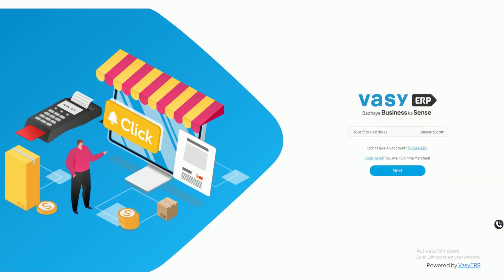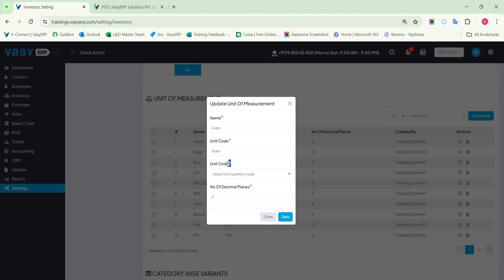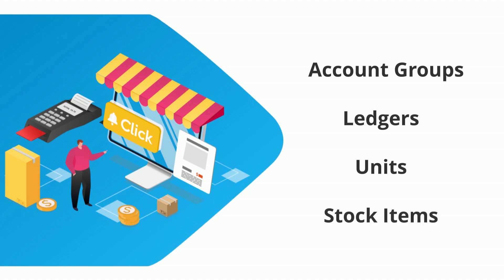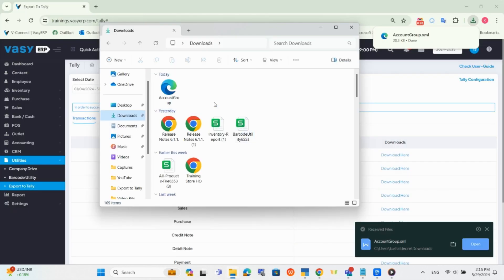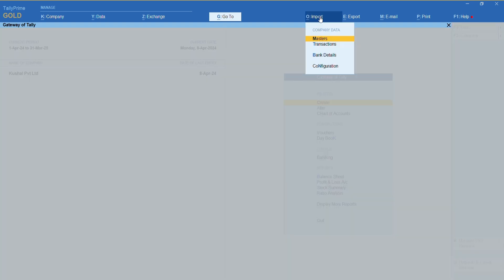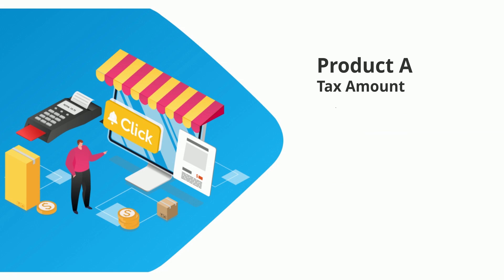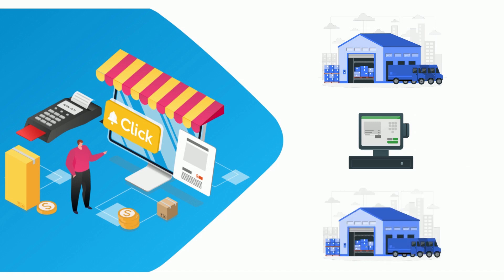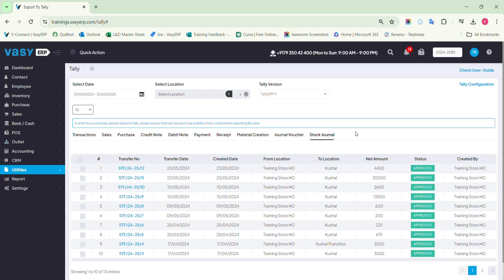How Does the Export to Tally Functionality Work in VasyERP?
In this video, we’ll show you how the Export to Tally functionality in VasyERP works seamlessly to simplify your accounting process. Learn how you can easily transfer sales, purchases, and other financial data from VasyERP to Tally in just a few clicks.

Say goodbye to manual entries and ensure accurate, hassle-free bookkeeping for your business. Whether you’re a retail store owner, a wholesaler, or managing an SME, this feature is designed to save you time and enhance efficiency.

📌 What You'll Learn in This Video:

- Step-by-step process of exporting data to Tally
- Key benefits of using the Export to Tally feature
- Tips to ensure a smooth data transfer